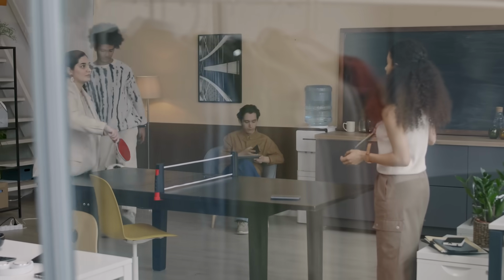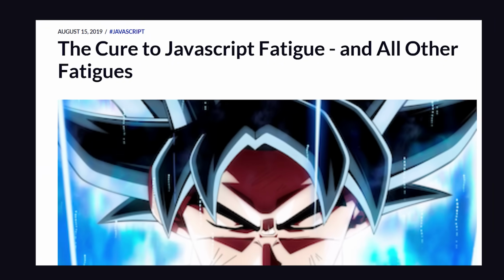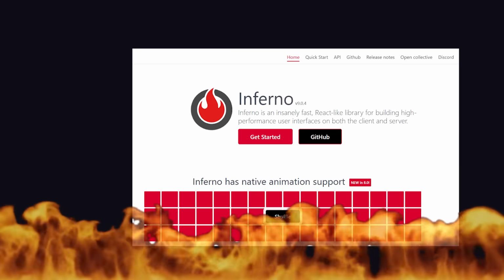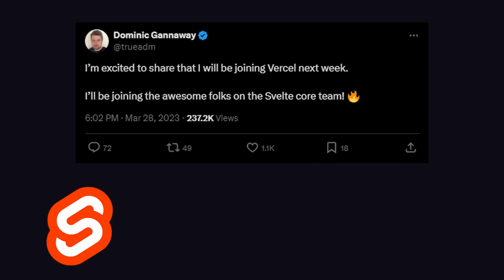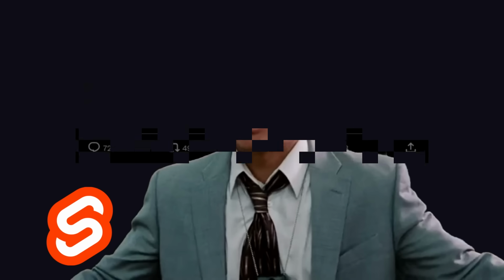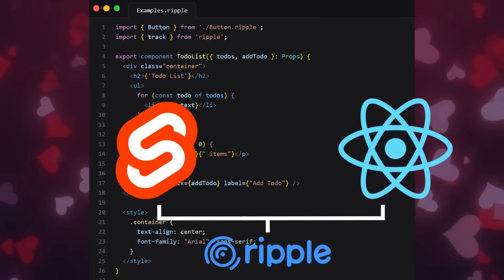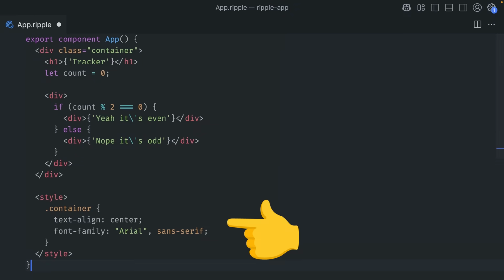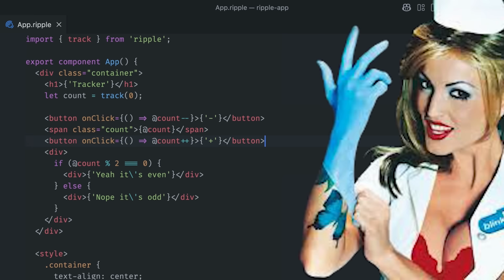This new JS framework wants you to quit React…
RippleJS is a TypeScript UI framework that combines the best parts of React, Solid, and Svelte into one package. Let's run it...

📚 Chapters

🔖 Topics Covered

- Who is Dominic Gannaway?
- What is RippleJS?
- Ripple key features
- Typescript